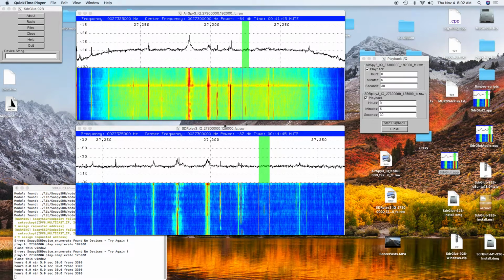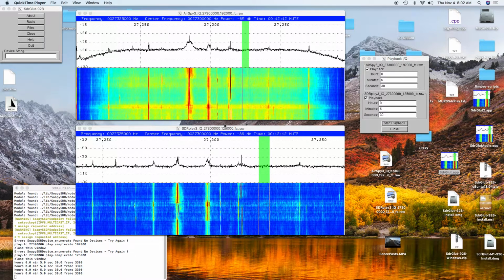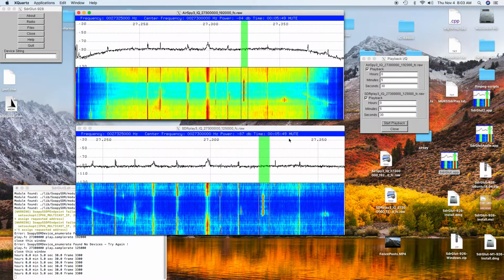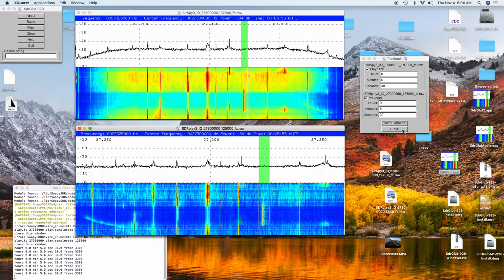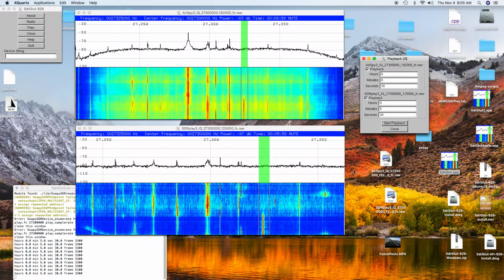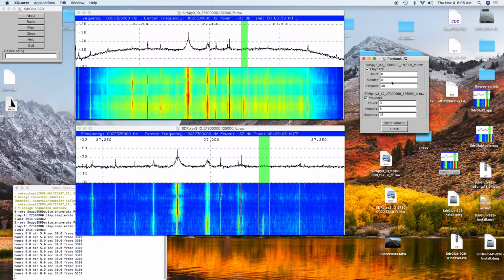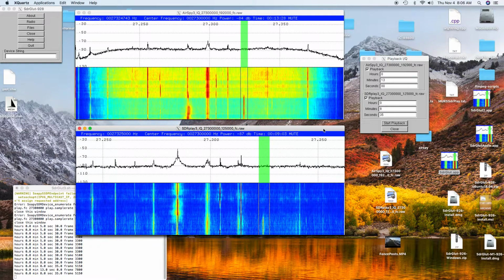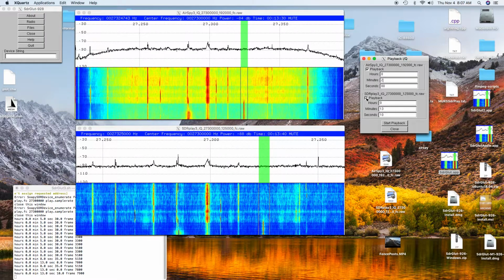Airspy HF+ vs. SDRplay RSPduo at CB Frequencies.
This video compares the performance of the Airspy HF+ vs. the SDRplay RSPduo at CB Frequencies (~27MHZ) using SdrGlut.

Results - Airspy HF+ blows  the SDRplay RSPduo channel 0 out of the water with a 10 db margin and  Airspy HF+ still bests the SDRplay RSPduo channel 1 by 1 to 3 db.

The Airspy HF+ is about 1/2 the price and 1/8 the size of the SDRplay RSPduo.